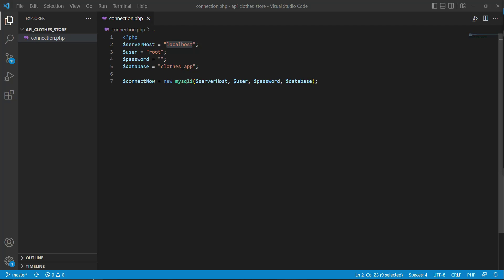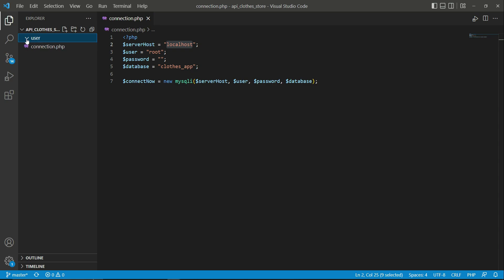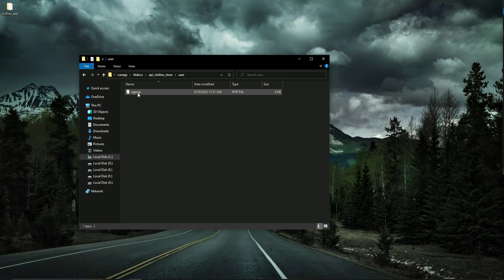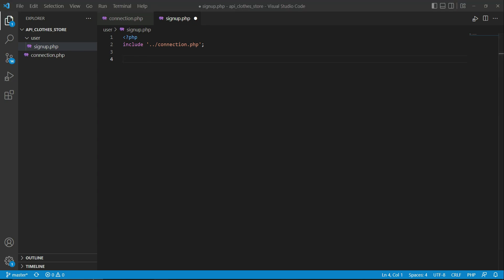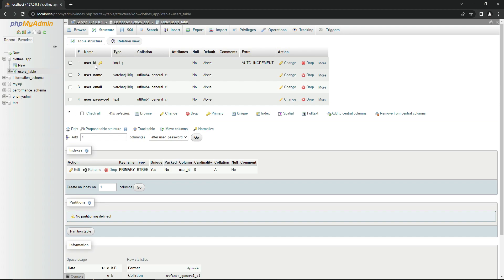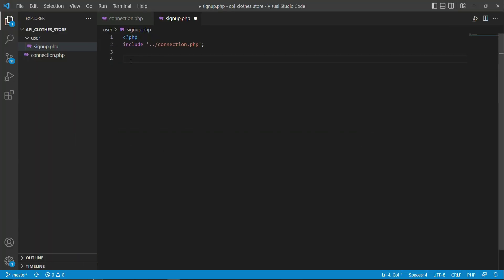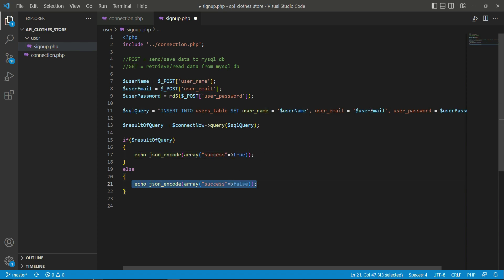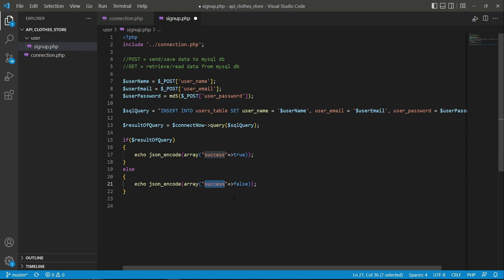Flutter PHP MySql Login and Register Tutorial | Full Stack eCommerce Online Shopping App Tutorial